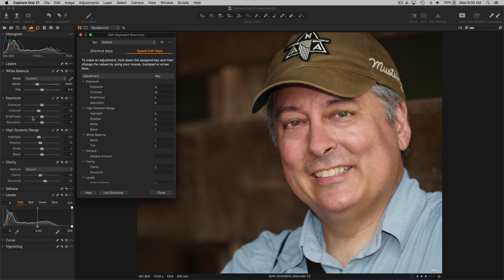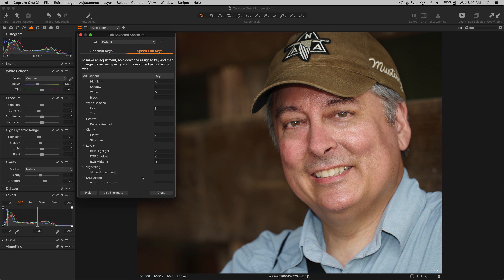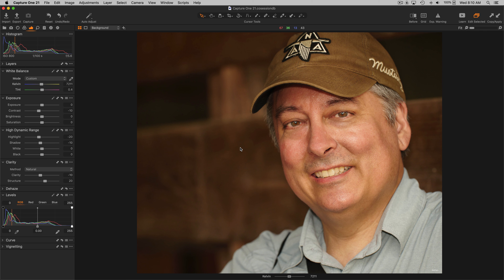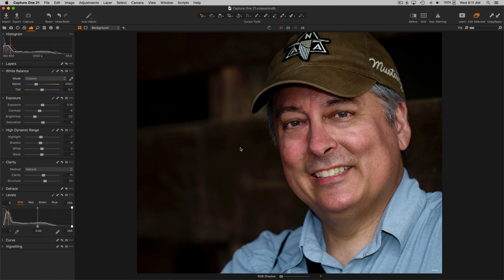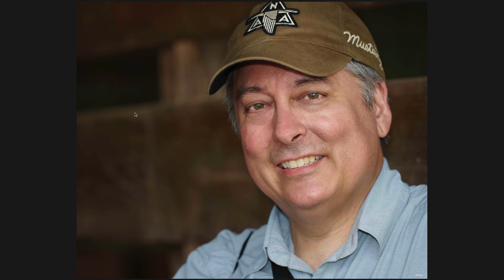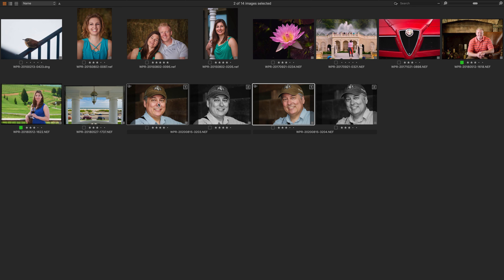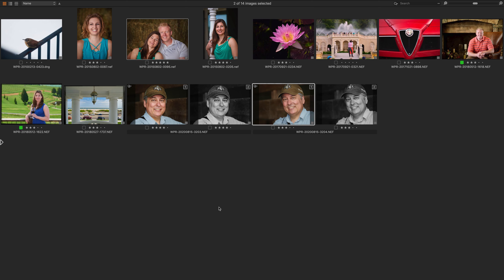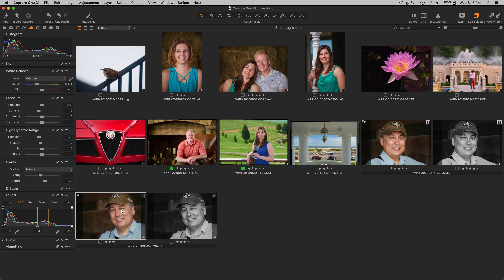Capture One 21 - Speed Edit Keyboard Shortcuts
Capture One Speed Edit is a dedicated set of keyboard shortcuts that will truly speed up your image editing processing. The shortcuts are intuitively mapped to the rows and keys on the left side of the keyboard freeing your right hand to make adjustments. Press and hold a key to activate the desired slider using your left hand, and make the slider adjustments using a mouse gesture or arrow keys with the right hand. One item I neglected to cover in the video is the Sensitivity setting in the app Preferences panel. At the bottom of the General tab you can adjust the sensitivity of the action to adjust the slider.